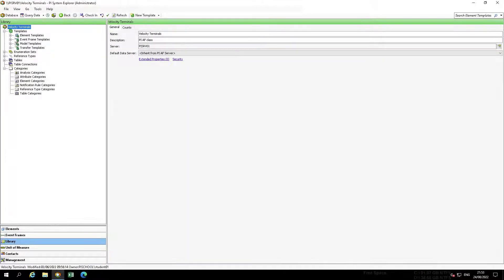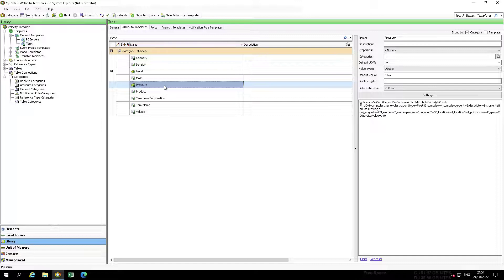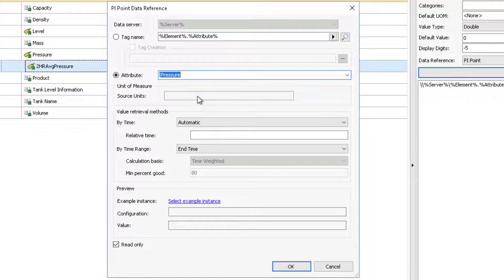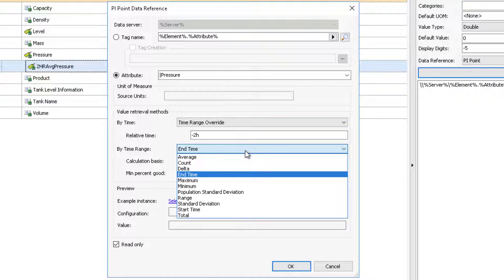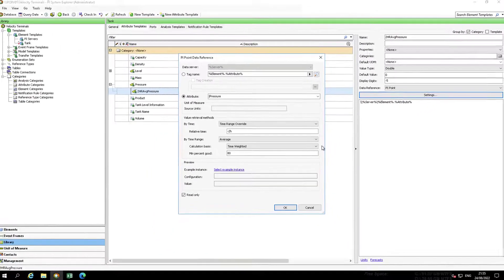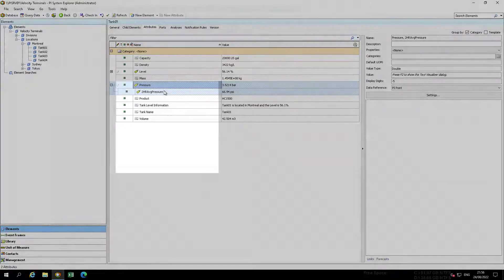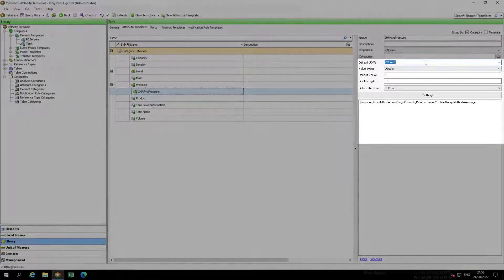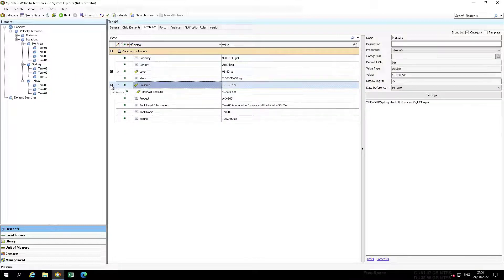Asset Framework: Beyond the Basics - Create a 2HR Average using Retrieval Options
00:00 Overview
00:33 Create child attribute with value retrieval method
02:04 Validate configuration
03:03 Correct UOM issue and revalidate

This video is part of a larger class and can be purchased